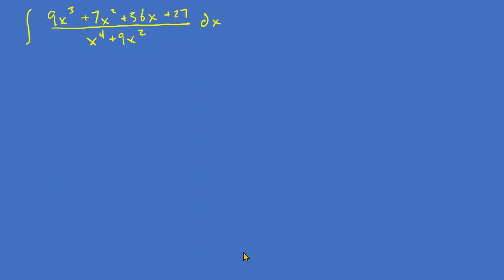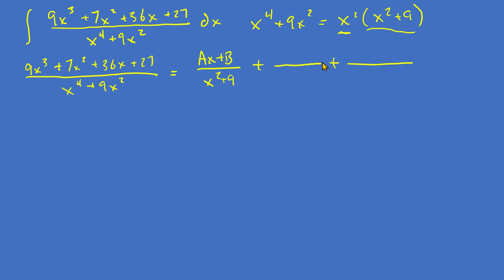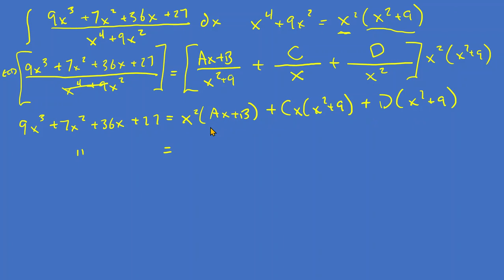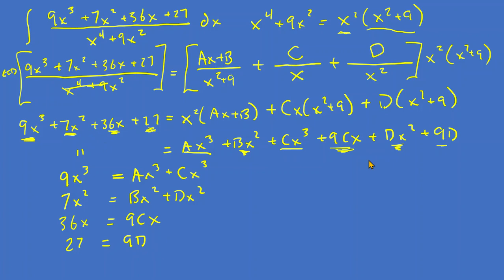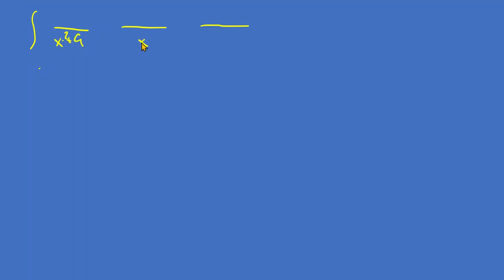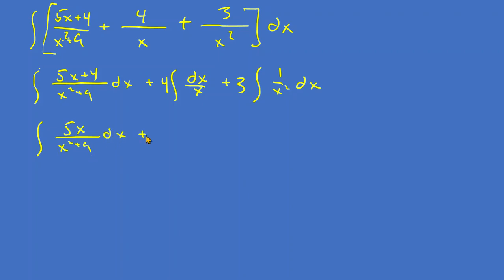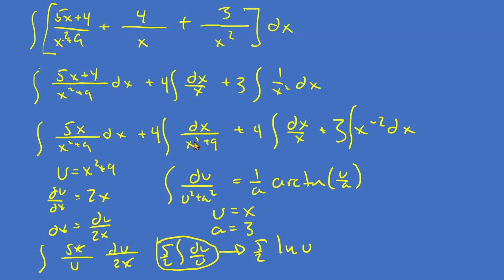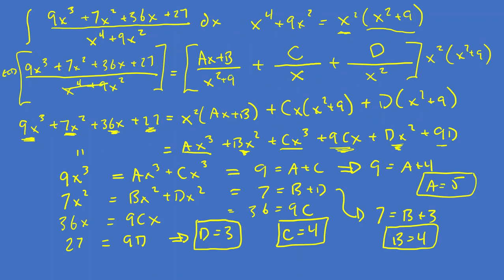Calculus-Integration By Partial Fractions